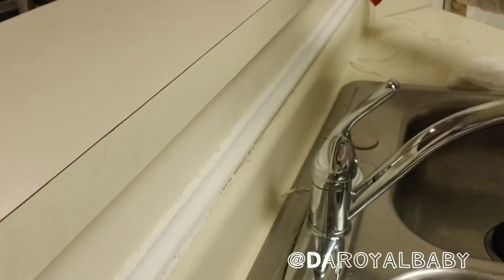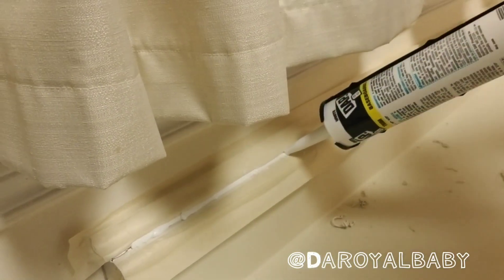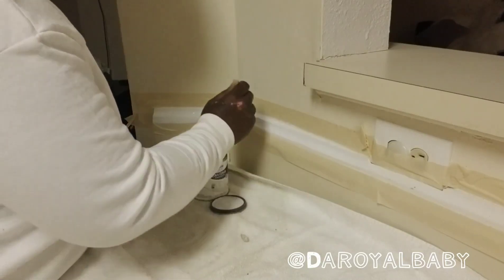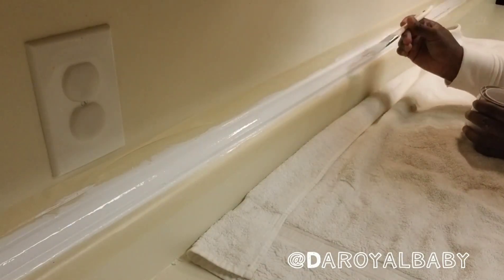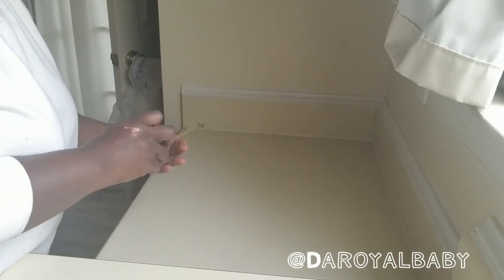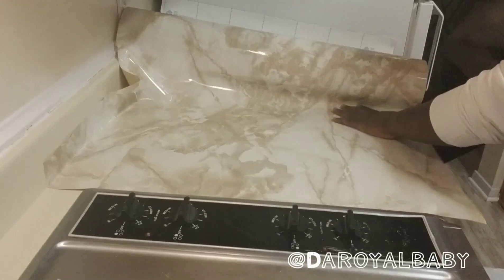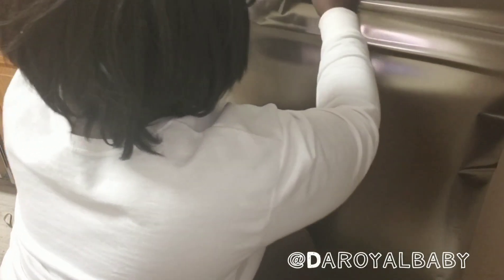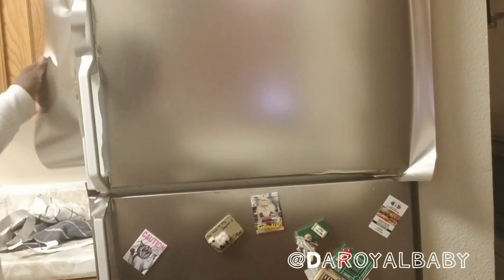DIY Update Old Kitchen Countertop - White/Cream Marble Peel and Stick Film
Just Peel it! Stick it! Love it!

NO SEAMS!! NO PAINTING!! NO CHALKING!! NO GLUE!!

Thicker, Wider, Safer and More DURABLE!!!

THICKER: 4.0m Made for "HIGH TRAFFIC AREAS" EZ FAUX DECOR Film is Top Quality Premium PVC, PET self-adhesive Film (not flimsy shelf liner paper). Most competitors are 2.4m thick and will not hold up over time. Can be used on kitchen counter, backsplash, cabinets, furniture, notebook, dresser drawer, crafts, bedside table, bookcase, shelf, door even wall

WIDER: 36" inches WIDE for a SEAMLESS INSTALLATION!!  No cutting, No matching seams, LESS WORK, Less Money. Our 36" x 144" roll will cover 36 Square Feet. Making it more cost efficient  and EASIER INSTALLATION!!  A great alternative to more expensive real Marble Granite Quartz Soapstone Calcutta Emperador Crema Marfil  Limestone Glass Tile Stainless Steel or other natural stones and will make your Kitchen and Appliances Updated and like new again. Need a bigger size our roll come in lengths up to 20 feet Long.

DURABLE: EZ FAUX DECOR Film is a 5 LAYER process with a high gloss top coating for protection against Heat (up to 240 degrees), Fade, Scratches, Water, Tears and Bubble Resistant. Made in  The vinyl is removable without sticky residue. High quality and realistic look.

SAFER:  Eco-friendly  water-soluble adhesive and are non-toxic Because we take the health of our Customer and Family Serious that is why our products have optimum antibiotic powers of 99.9% and are NON TOXIC. Produced from recycled plastics in an ISO Certified Facility.

COMPLEMENTARY SAMPLE: Contact us Via Amazon for FREE SAMPLE and Compare why EZ FAUX DECOR (Est:1999 USA) has been on: The Rachael Ray, QVC ,Today Show, HGTV, DIY, Steve Harvey Movies ,TV, Theater. Why? Its Safe, Realistic Looking, No Odor, No smell.
"We stand 100% behind our products and service" with a 5 Year Warranty